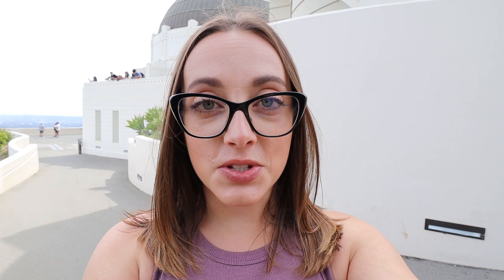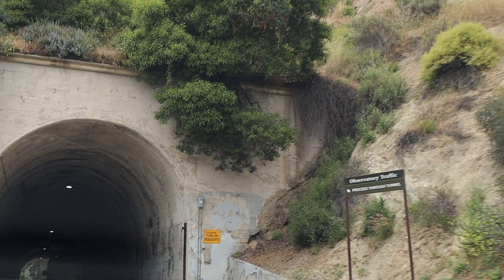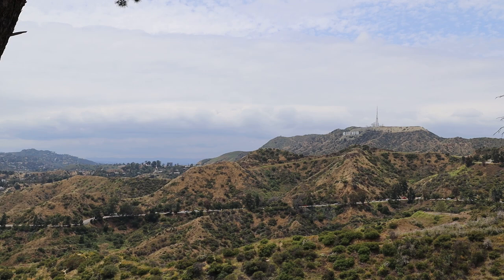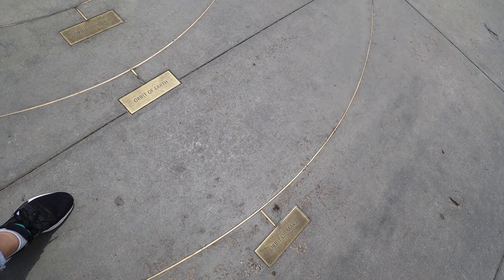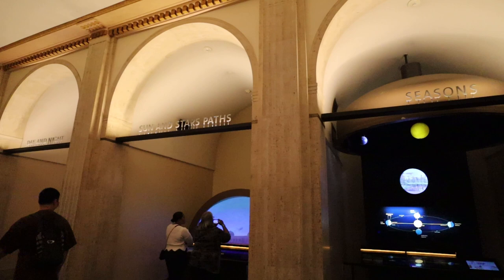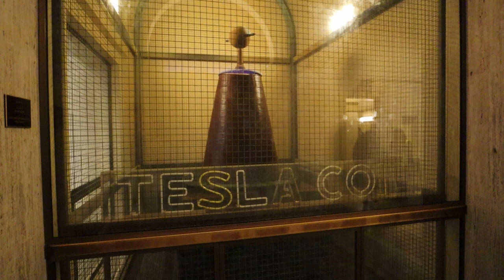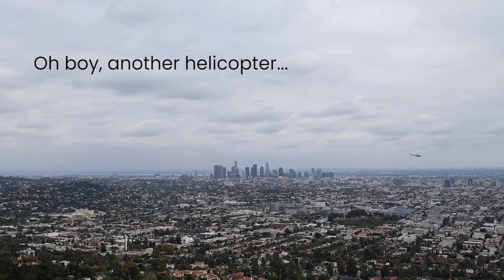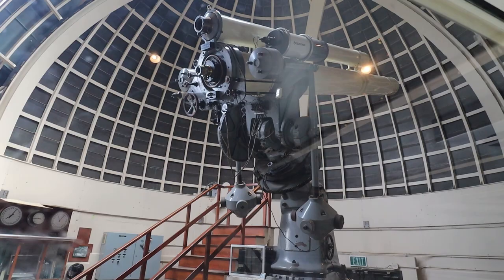A Quick Guide to Griffith Observatory || Exploring Los Angeles || Episode 10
Have you been to Griffith Observatory? If not, I think it's definitely worth a visit! The observatory was opened to the public in 1935 and is still one of the most popular attractions in Los Angeles.

This video is a quick (mostly narrated) guide that includes everything you need to know about visiting the observatory.  I'll show you both the grounds and the inside of the observatory and give a quick overview of some of the things you can see there.

Source of information used in video/Click here for more information about the observatory:

I've decided to make a series about all things Los Angeles. Why? Because I LOVE Los Angeles. Although I wasn't born and raised here, I want to share all of the amazing things this city has to offer. With that being said, welcome to Episode Ten!

0:00 - Intro
0:53 - Background Info/Parking
1:52 - Observatory Grounds
3:03 - Inside the Observatory (Main Entrance)
3:23 - Ahmanson Hall of the Sky
3:56 - Wilder Hall of the Eye
4:27 - Depths of Space
5:33 - City Views and Telescopes at the Observatory
6:13 - Outro